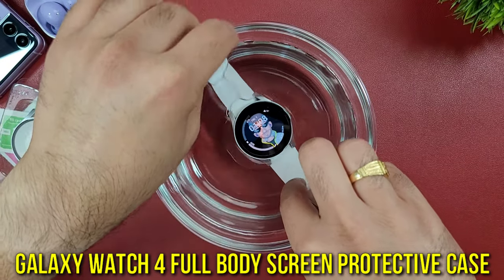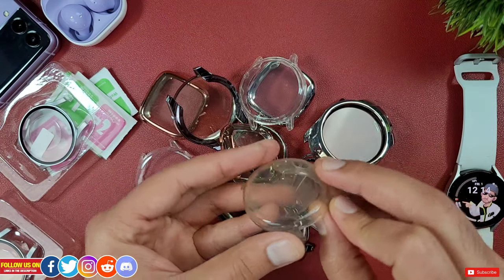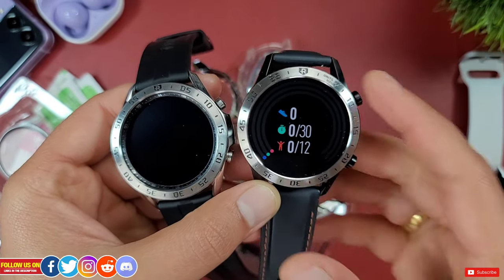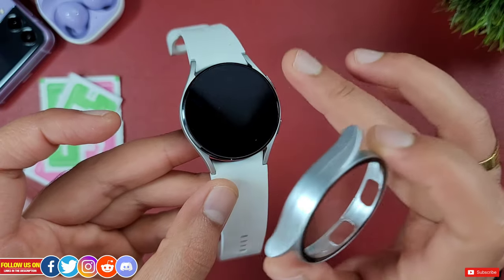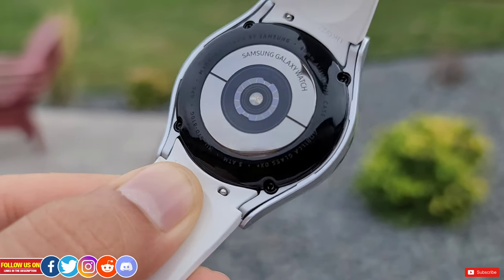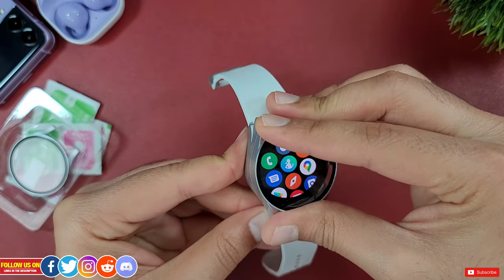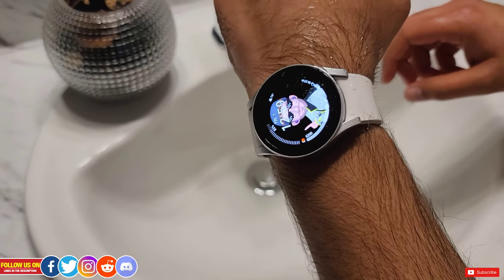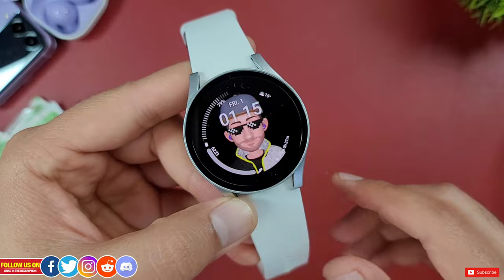Galaxy Watch 6/5/4 – Full body case with Tempered Glass Screen Protector!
This is a comprehensive review of the Full body case for the Latest Samsung Galaxy watch 6 classic, galaxy watch 6, previous galaxy watch 5 & it will work perfectly fine for the previous galaxy watch 4. This case is the cheapest, fully functional, aesthetically great, ultimate protection. The tempered glass is scratch resistant glass with oleophobic coating to avoid finger prints & smudges & its very durable. I have also done a water test to prove its problem. I have talked about its price, unboxing, where to get them much more. This full body screen protective case is the ultimate protective case for the latest Galaxy Watch 6  which you must have to avoid scratches, bumps, scuffs & other damages without compromising the function.

✳️CHECK OUT HOT 🔥 DEALS FOR  & ITS ACCESSORIES :
🔹Samsung Amazn Store
🔹Galaxy Watch 4 40 & 44mm Full body screen protective case
🔹Samsung Galaxy Watch 4 40mm & 44mm
🔹Samsung Galaxy watch 4 classic 42mm& 46mm
🔹Ringke Tempered Glass screen protector for Galaxy watch 4 44mm
🔹Samsung Galaxy Buds 2
🔹Samsung Galaxy Buds Live
🔹Samsung Galaxy Buds Pro

0:00 Intro
0:29 Price
2:50 Application process
3:44 Functionality
6:10 Water Test